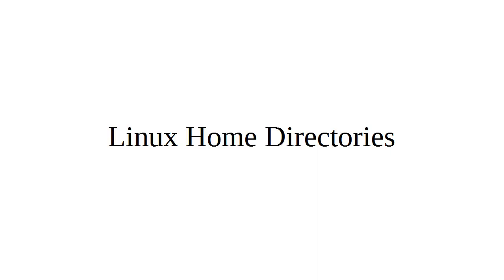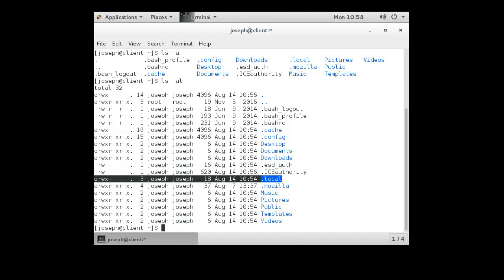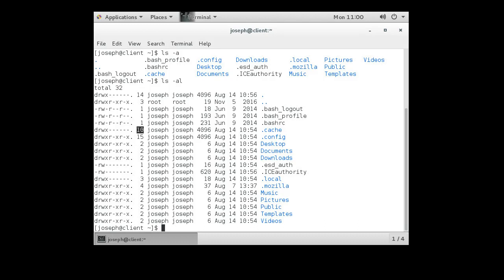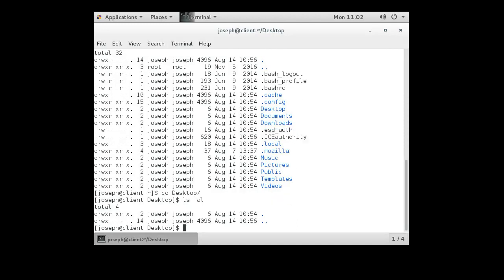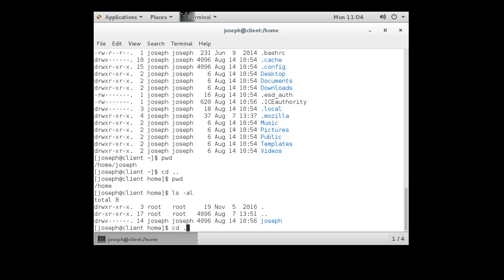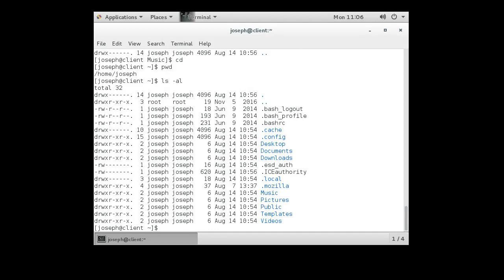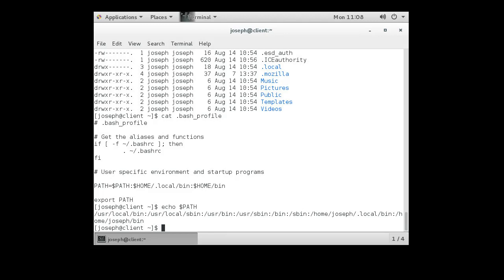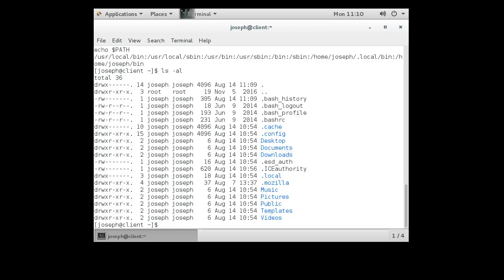Linux Home Directories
A short introduction to Linux home directories, basic navigation, and simple commands.